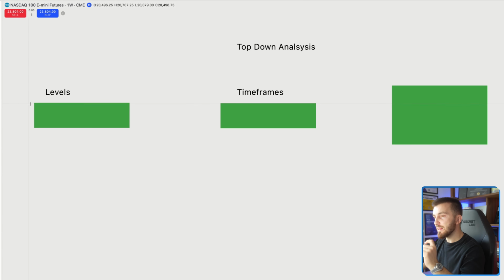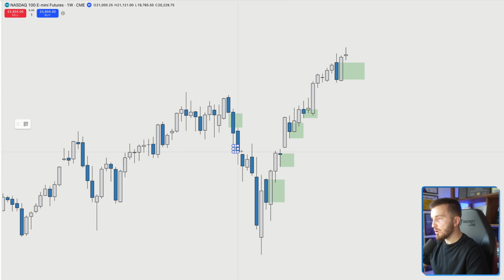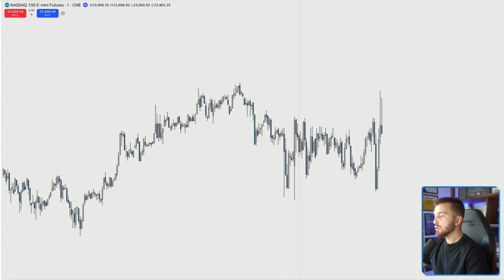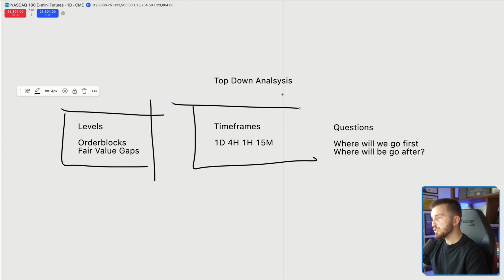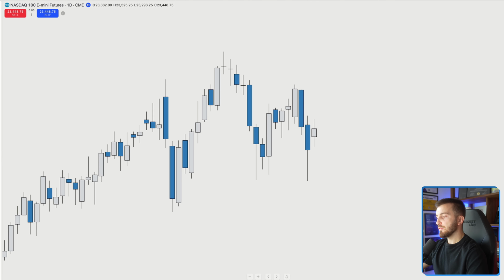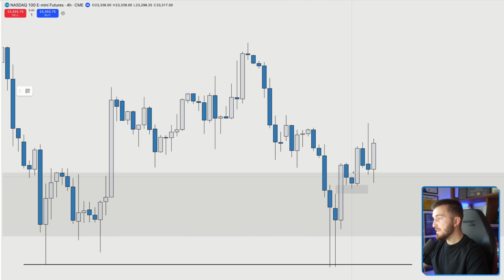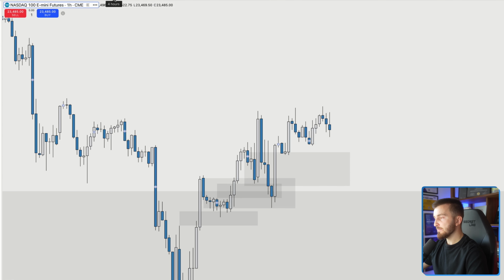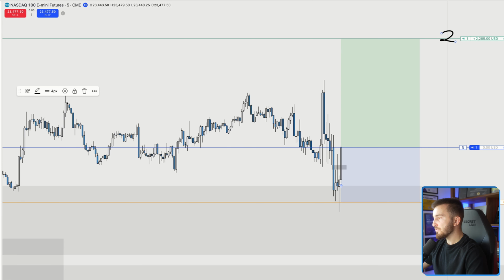ICT Top Down Analysis (FULL COURSE)